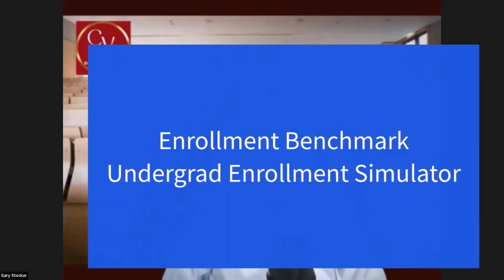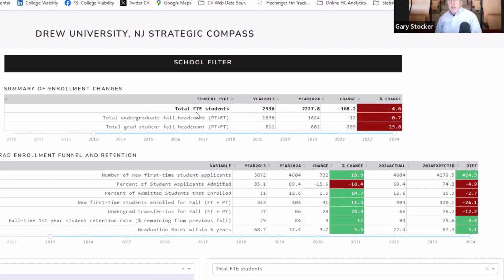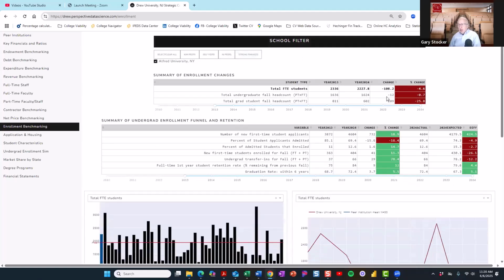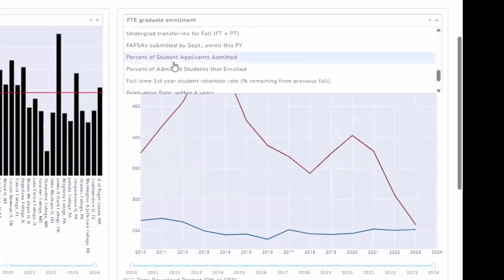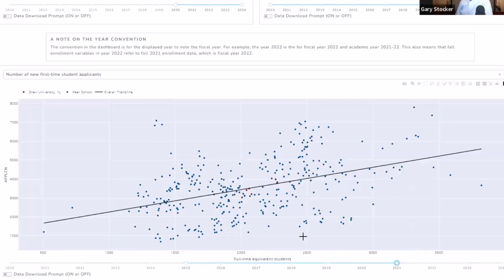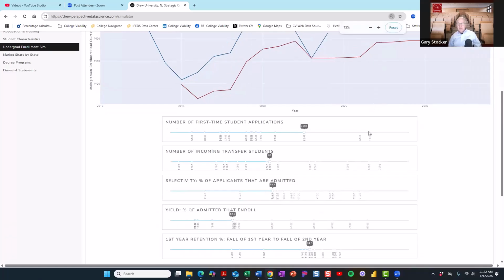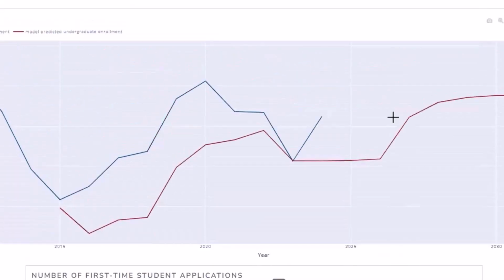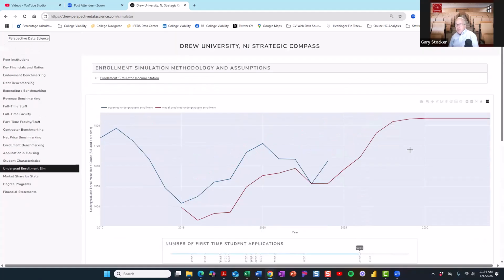College Strategic Compass Tutorial: Enrollment Benchmarking & Using the UnGrd Enrollment Simulator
+Compare current and historical enrollment data points for your college from  a set of different peer groups - including self-selected peeers.

+Analyze opportunities for undergraduate enrollment growth with filters for:
A. Applications
B. Incoming transfer students
C. Percent admitted
D. Percent Enrolled (Admissions yield)
E. First-year retention

Here are the 18 basic reports included in the College Strategic Compass.
 1. Key Insights
 2. Peer Institutions list
 3. Key financials and ratios
 4. Endowment benchmarking
 5. Debt benchmarking
 6. Expenditure benchmarking
 7. Revenue benchmarking
 8. Full-time staff
 9. Full-time faculty
 10. Part-time faculty/staff
 11. Contractor benchmarking
 12. Net price benchmarking
 13. Enrollment benchmarking
 14. Applications and housing
 15. Student characteristics
 16. Undergraduate enrollment simulator
 17. Market share
 18. Degree programs
19.  Financial Statements list and links